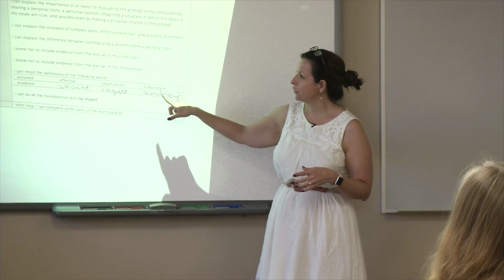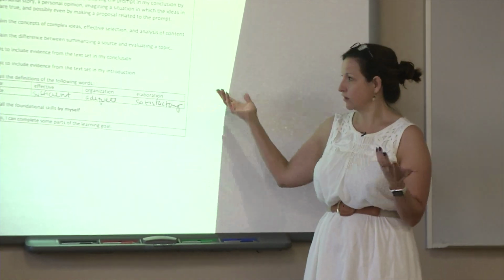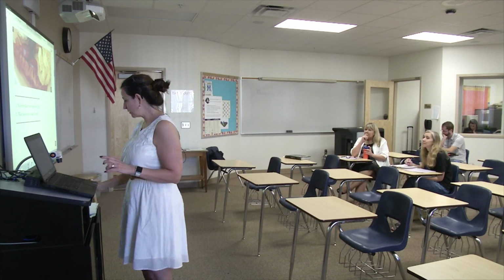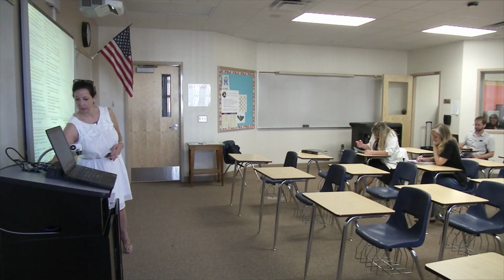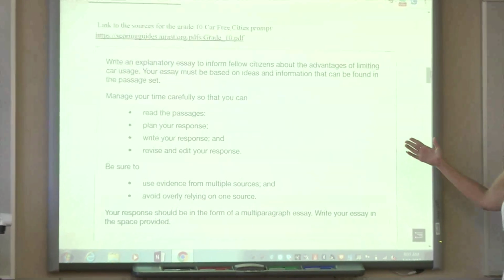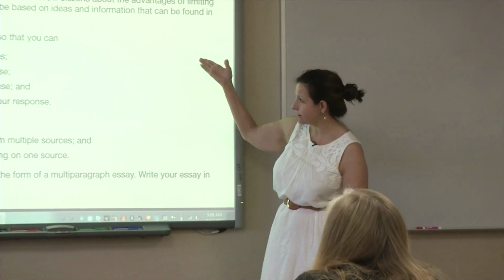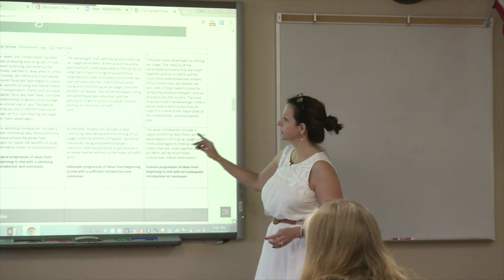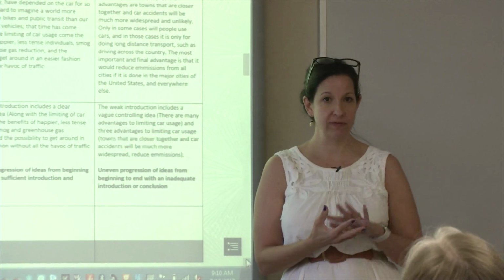Inside the PCS Classroom: FSA Sample Essay Training part one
Best Practice Implications for Text-Based Writing Instruction
A step-by-step look at the FSA rubric describing the scoring requirements and how to teach to the standards